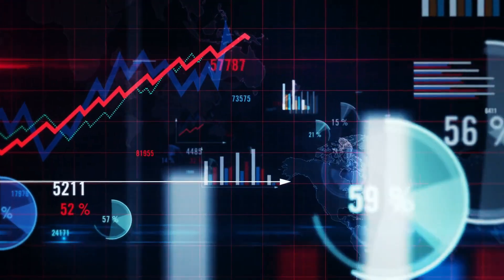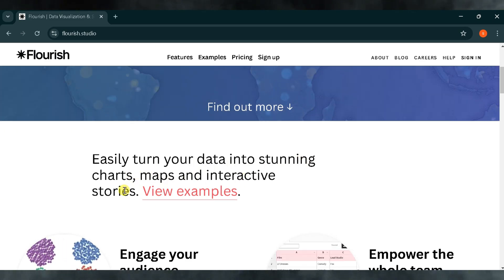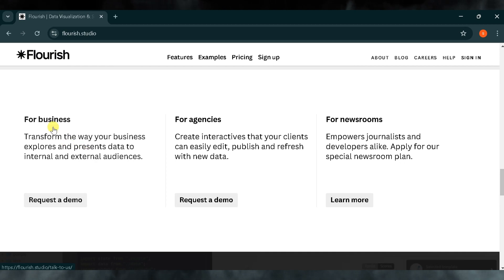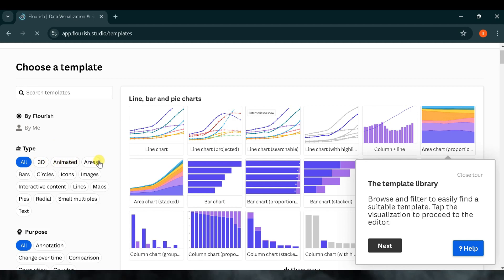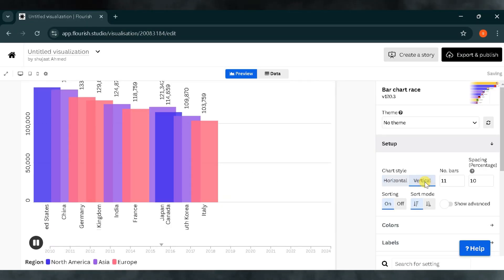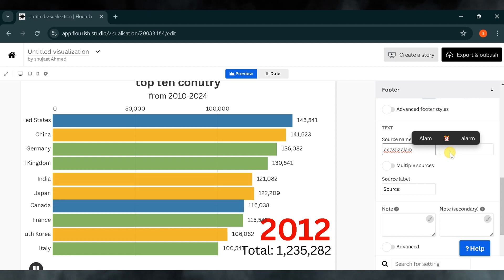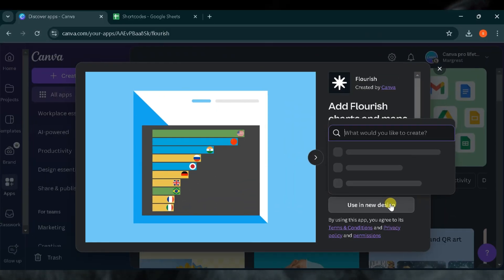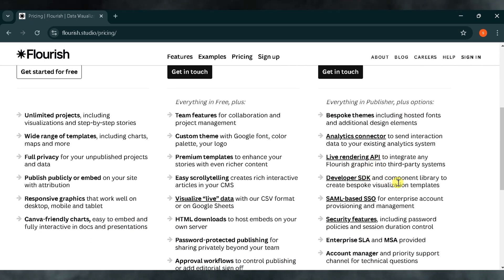Visualize DATA Like a Pro using FREE AI | Data Storytelling Made Easy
Welcome to our latest video on Flourish Studio, the ultimate platform for creating stunning data visualizations and interactive stories! In this video, we explore the powerful features and tools that Flourish offers to transform your data into engaging visual content. Flourish Studio is designed for everyone, from data enthusiasts to professional analysts, providing an intuitive interface to create beautiful charts, maps, and interactive graphics without any coding skills. Whether you're looking to visualize complex datasets or create compelling presentations, Flourish has you covered. Join us as we dive into the various templates available, demonstrate how to customize your visualizations, and share tips on how to make the most of this versatile tool.